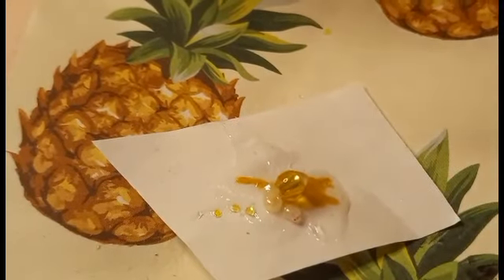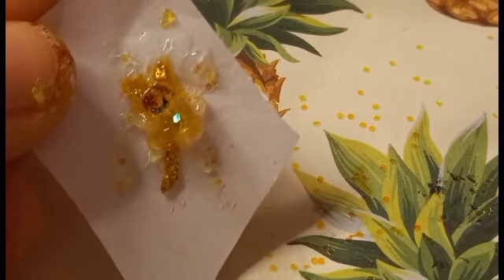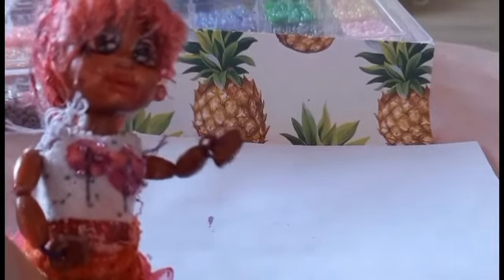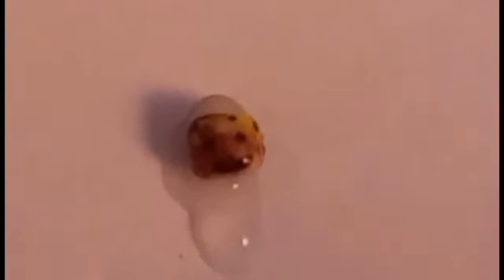Maja Szewczak colour Ep 50 💛Yellow micro dolls💛